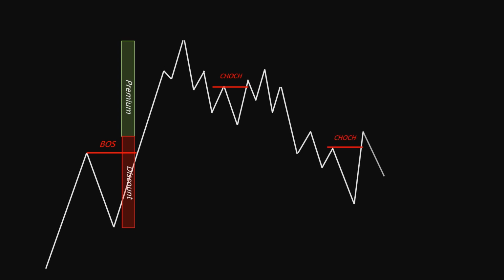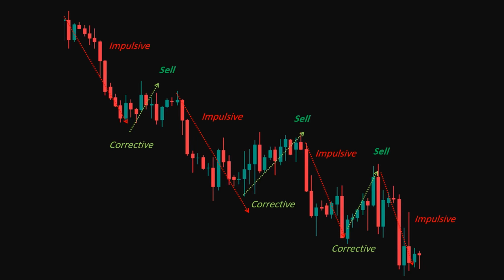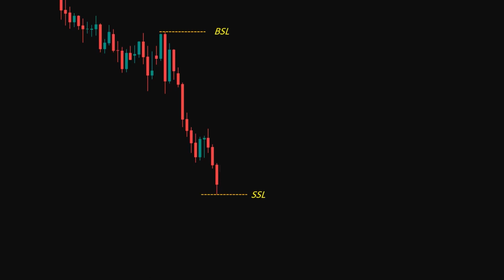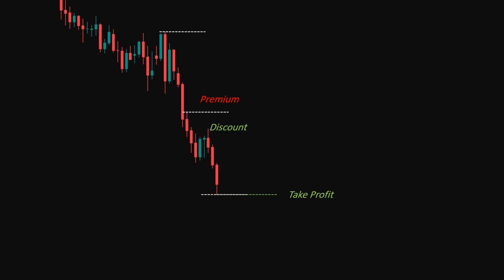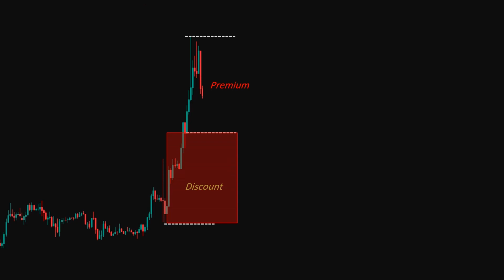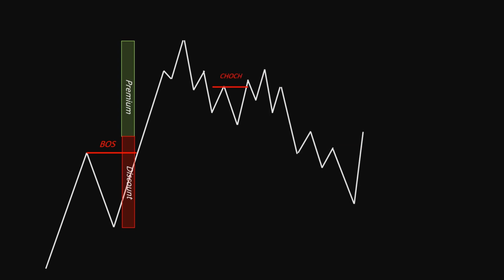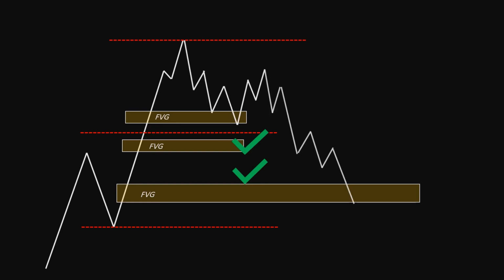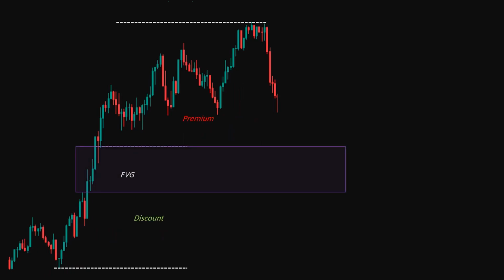DISCOUNT OR PREMIUM? ICT CONCEPT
📉 When to Buy? When to Sell?
In this video, we break down the concepts of Discount and Premium in trading and investing — in a simple and clear way.
You'll learn how to identify the best zones to enter and exit the market like a smart money trader!
Even if you're a beginner, this video will be your treasure map to better trades! 🗺🔥